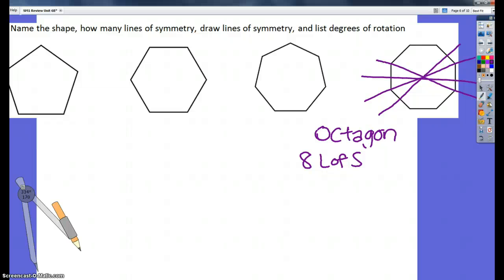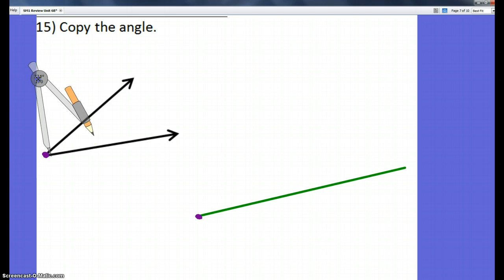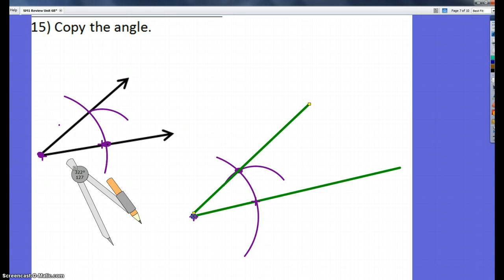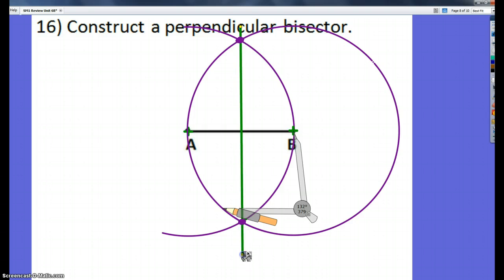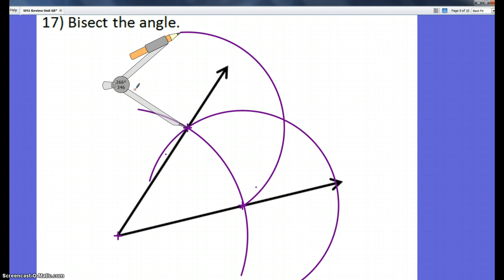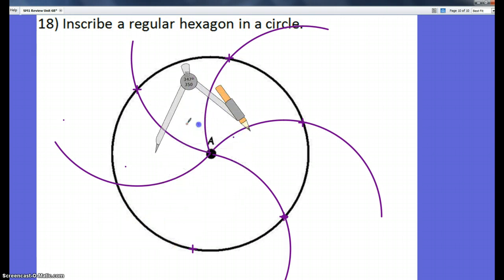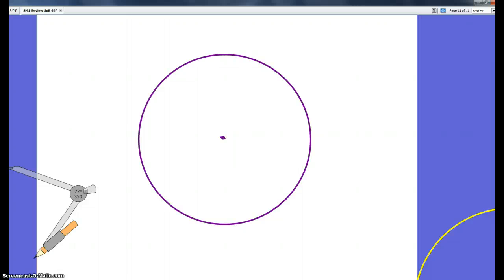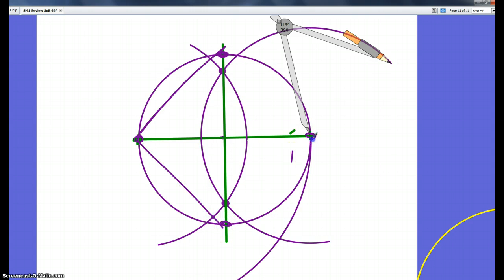Unit 6B part 2